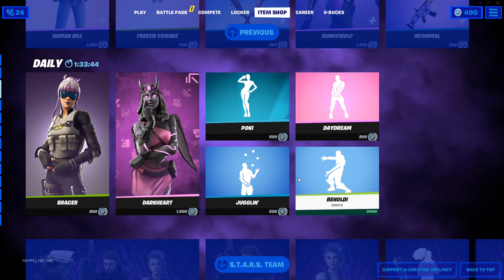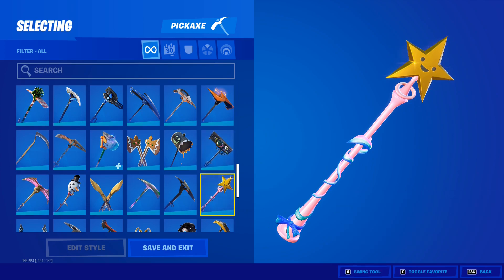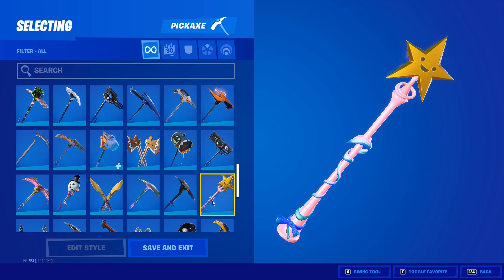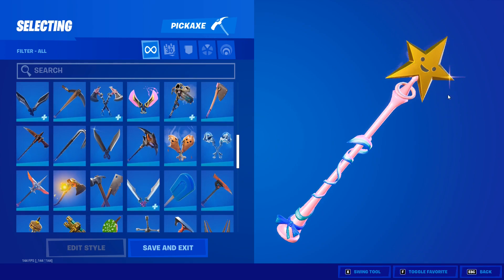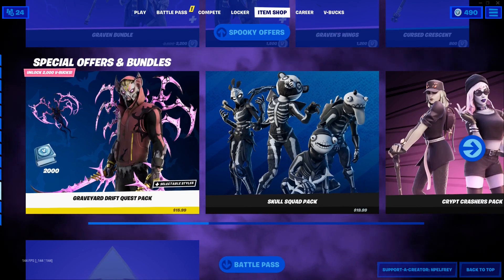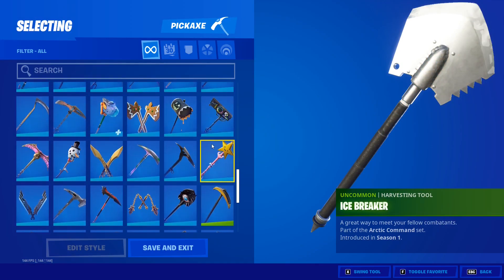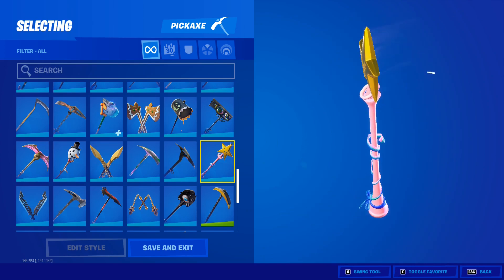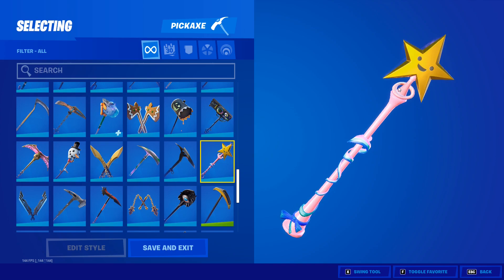FORTNITE STAR WAND PICKAXE RETURN RELEASE DATE!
The star wars pickaxe is one of the most popular pickaxes in Fortnite in this video talks about when the star wand pickaxe is coming back in Fortnite including when the star wand pickaxe is returning in Fortnite. This video also shows gameplay of the star wand pickaxe in Fortnite including Fortnite star wand pickaxe gameplay and this video shows the star wand pickaxe in the Fortnite item shop and talks about the return release date of the star wand pickaxe!

STAR WAND PICKAXE IN FORTNITE ITEM SHOP
FORTNITE ITEM SHOP STAR WAND PICKAXE
STAR WAND PICKAXE RETURN RELEASE DATE
FORTNITE STAR WAND PICKAXE
STAR WAND PICKAXE FORTNITE